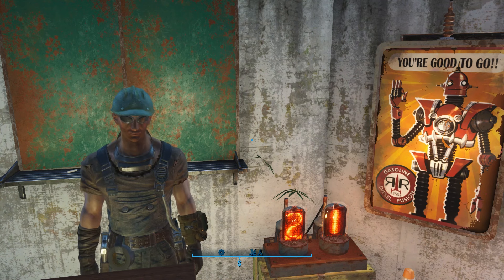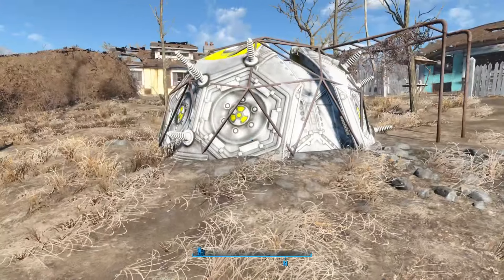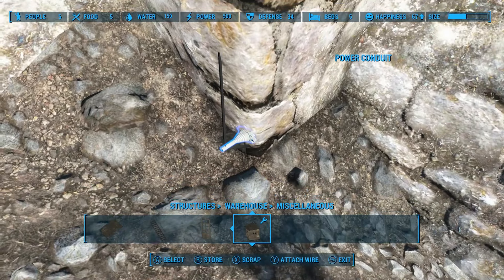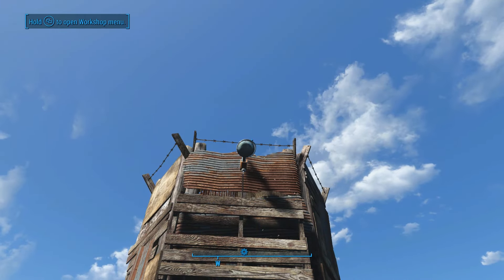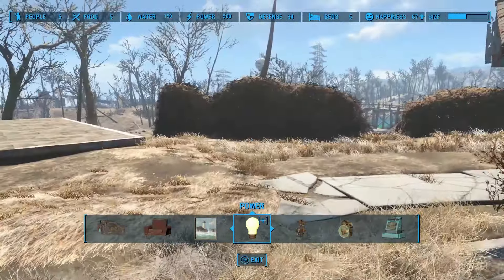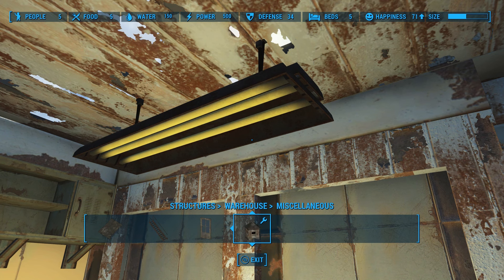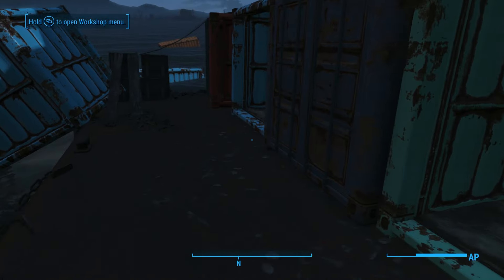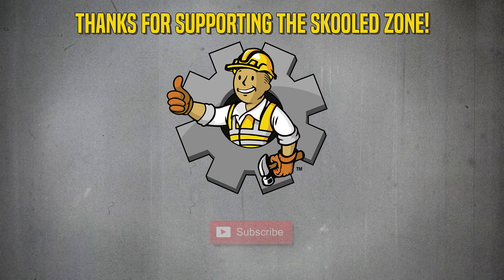Invisible Wiring Across Your Entire Settlement ⚡ Fallout 4 No Mods Shop Class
In today's lesson, I'll show you how to create completely concealed wires across the entirety of your settlement. No more need for those unseemly wires dangling all around, or really even any need for the pipe-conduits. Hope this helps you out!

▼ Rᴇғᴇʀᴇɴᴄᴇᴅ Vɪᴅᴇᴏs

Happy building!